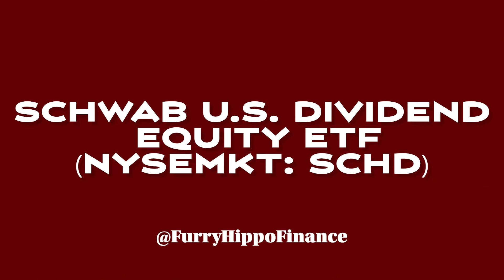This ETF Turns $400/Month Into $50k/Year in Dividends (Insane ROI)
Discover how this high-yield ETF can potentially transform $400 per month into a staggering $50,000 in annual dividend income. With an incredible return on investment, learn how to generate significant passive income through smart investing. Watch the video to explore the power of dividend investing and how you can achieve an insane ROI with just a small monthly contribution. Start building your wealth today with this game-changing investment strategy!

Watch This Next:
🔷Why Vanguard? Exploring 7 Top Performing ETFs of 2024

On Furry Hippo Finance we teach financial education, financial independence, how to budget, invest in yourself, sort of a financial literacy 101.